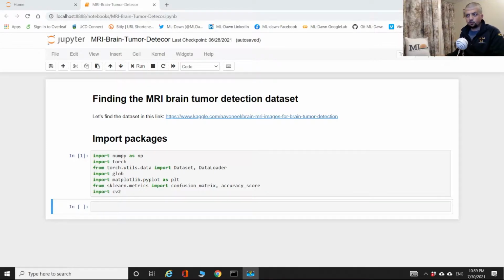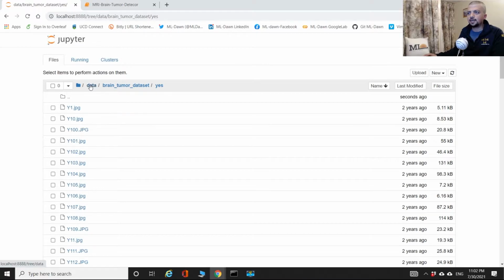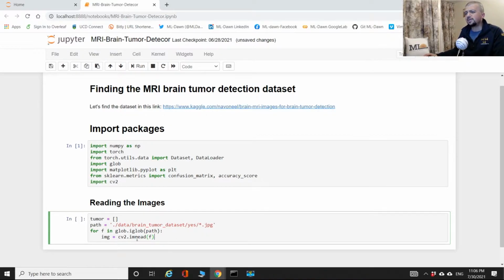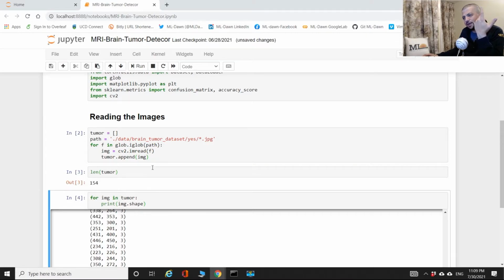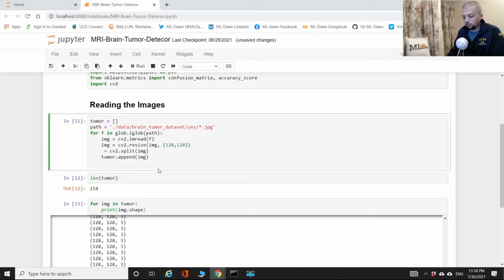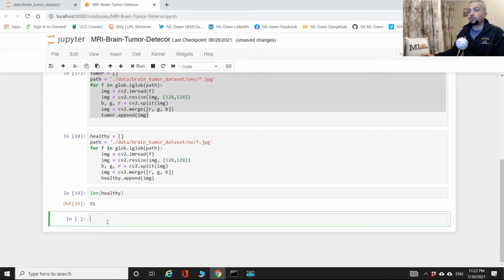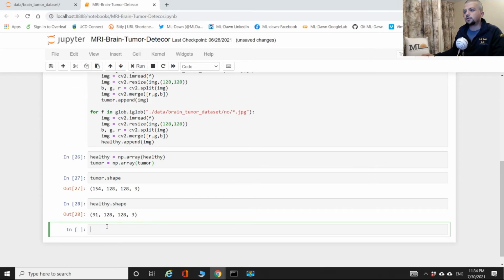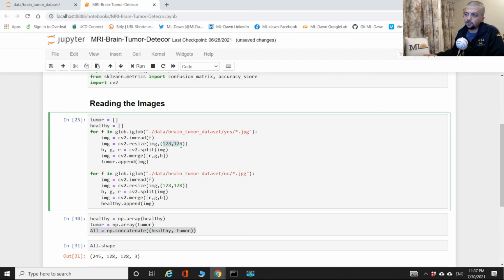5-Reading the Brain MRI images in Python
In this video, we finally read in our healthy and tumor brain MRI images using the CV2 package and Python.
00:01 Reminder of the data directory structure
01:13 Writing the basic code (using the glob, and CV2 packages) for reading tumor brain MRI images
09:07 A problem: The dimensionality of each is image is different to the other! How to reshape them?
10:46 Reshaping the order channels of the images into the Red, Green, and Blue channels, that is, RGB
15:34 Writing the basic code (using the glob, and CV2 packages) for reading healthy brain MRI images
16:08 convert the tumor and healthy lists into Numpy arrays and concatenate the two arrays in 1 unified array of ALL images together as well.
21:25 A summary of what we have learned